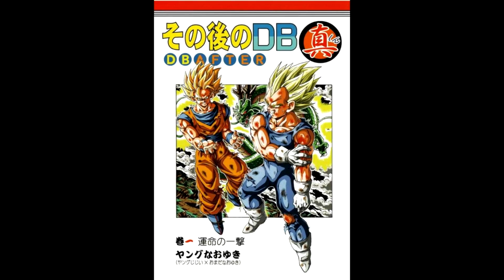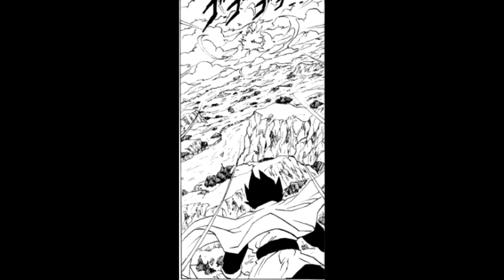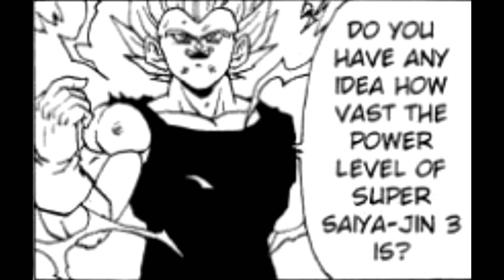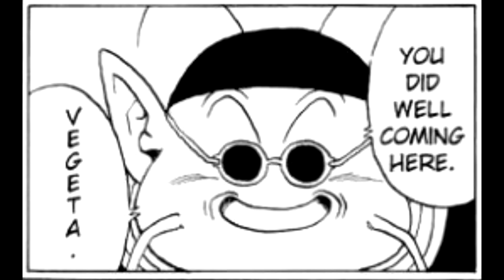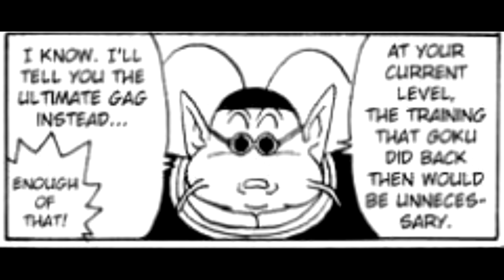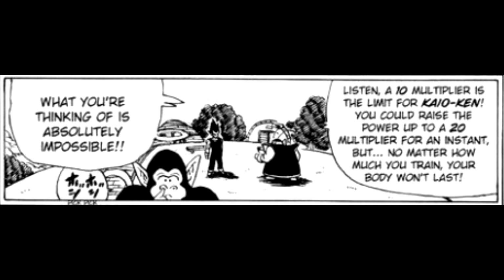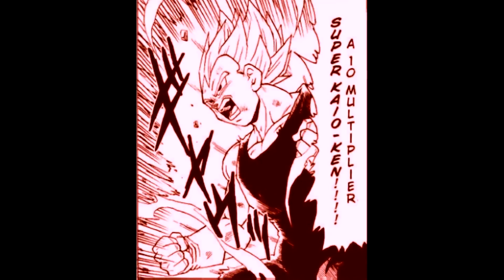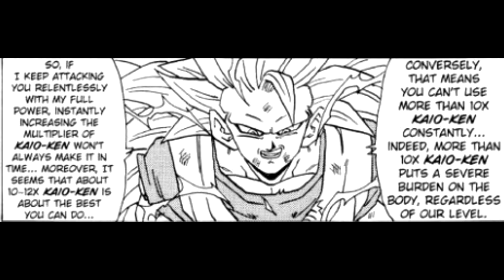Super Saiyan Kaioken VEGETA Is Born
Video Title: Super Saiyan Kaioken VEGETA Is Born

Special shoutout to all the homies over in the Amino community !!

All credit to Pokemixr the original owner

For cheap, discounted Dragon Stones at an amazing response rate contact William Wu via FB and join the MGW Facebook group.

-Discord Server: Z7A7M9t,

Come talk to me on twitter for faster replies